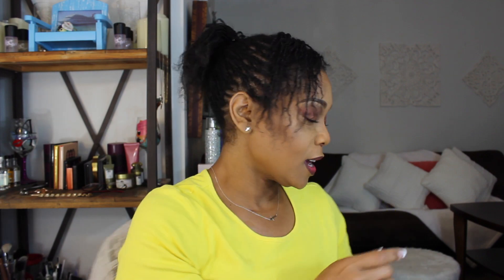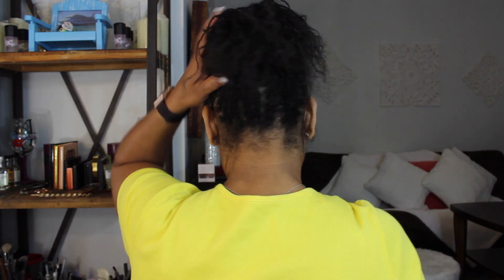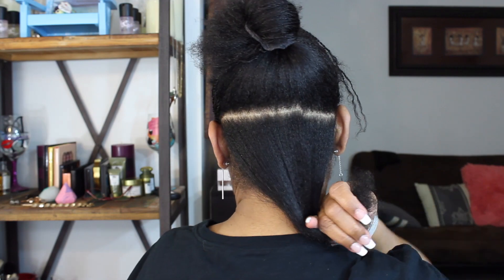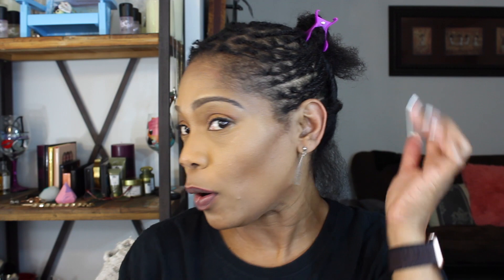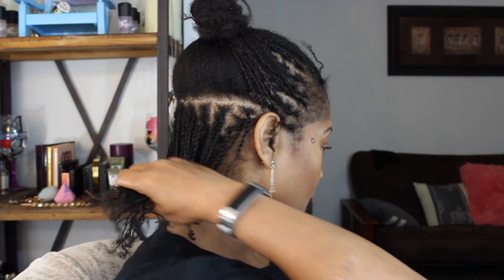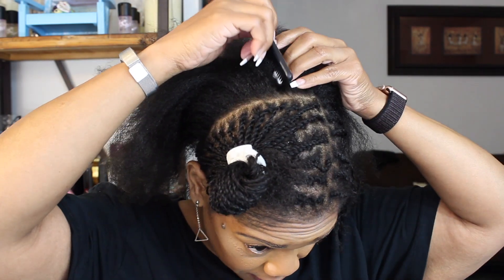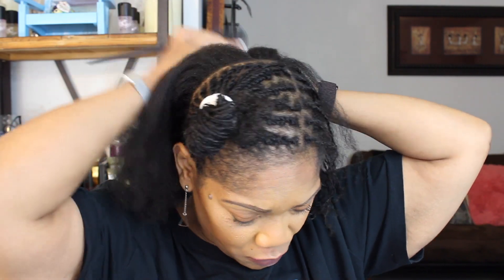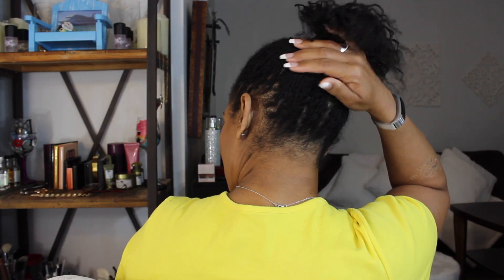Mirolocs or Sisterlocs...Which One did I Choose?